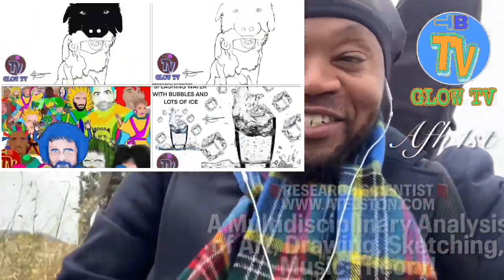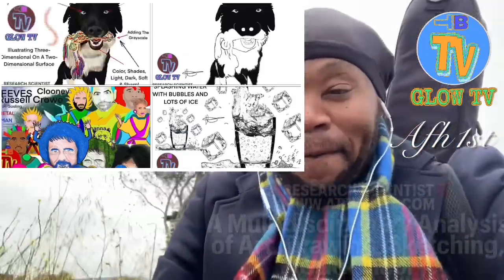Spiritual, Chosen Ones/Extrasensory, MusicTheory/Art/Drawing/Targeted Individual/Gangstalking/PT1209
THE GLOW TV NETWORK PRESENTS: 🪐THE FIFTH DIMENSION🪐HIGHER-CONSCIOUSNESS 💥SPIRITUAL AWAKENING💥 🔥BEAST-MODE POWER-UP🔥🩸DNA ACTIVATED🩸
🦁SCIENCE, PATHOLOGY, PSYCHOPATHOLOGY, PHILOSOPHY, PHYSICS, MUSIC-THEORY, METAPHYSICS!🦁
📚Atelston Fitzgerald Holder 1st 📚™️
Research Scientist l Academic Writer l Lecturer
Lecturer on Linguistics | Physics | Musicology | Pathology | Metaphysics | Parapsychology | Psychopathology!
☀️The Hidden Light! ☀️ 🙏THE CHOSEN ONE🙏